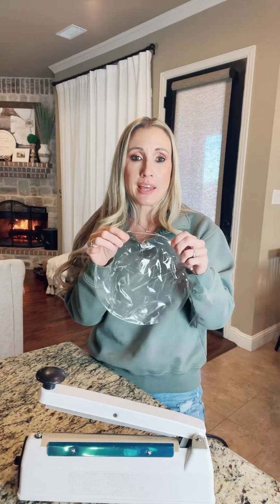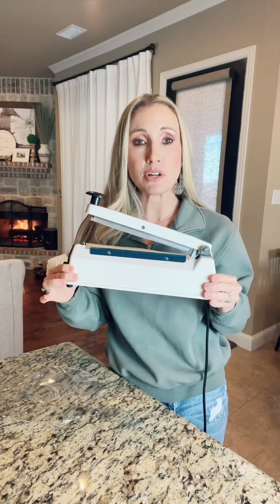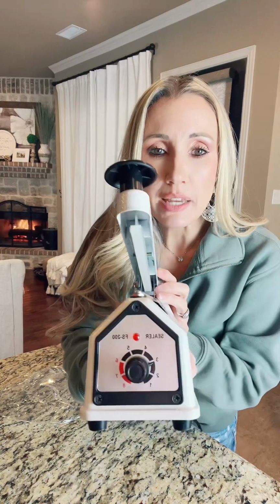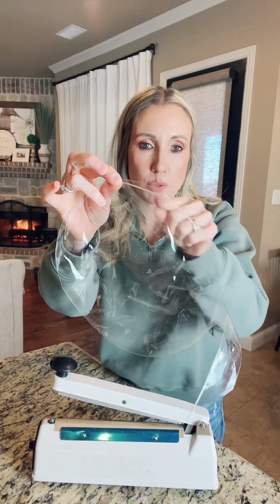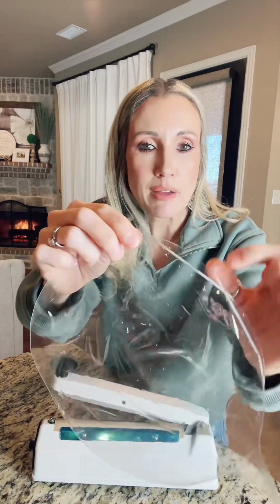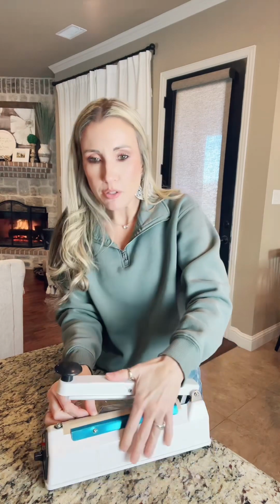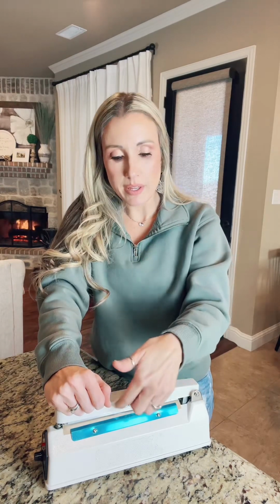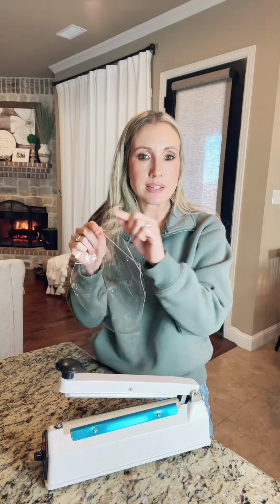Answering the #1 Question I Get Asked: How to Heat Seal Bobo Balloons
Heat sealing techniques for bobo balloons.